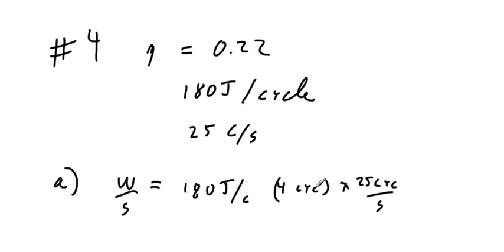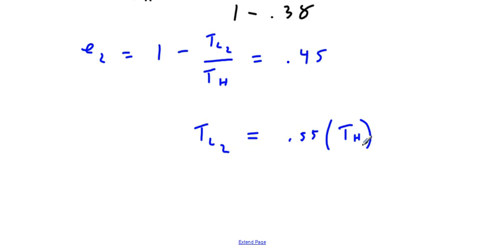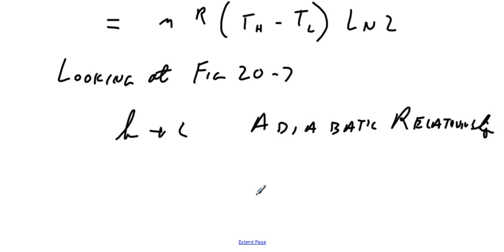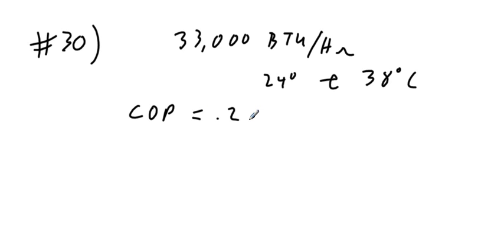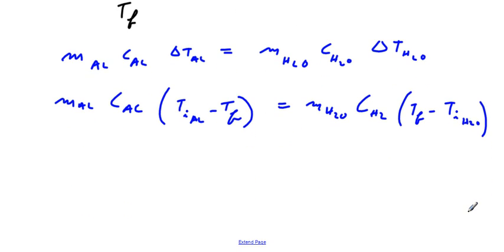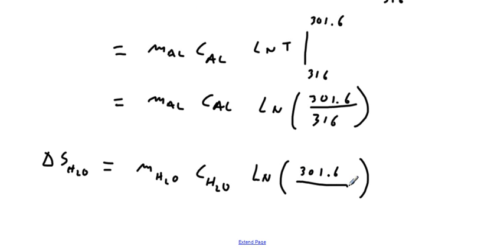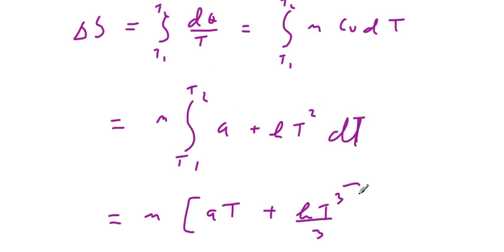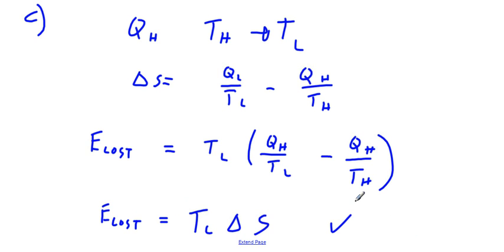PHY 220 Chapter 20 Problems